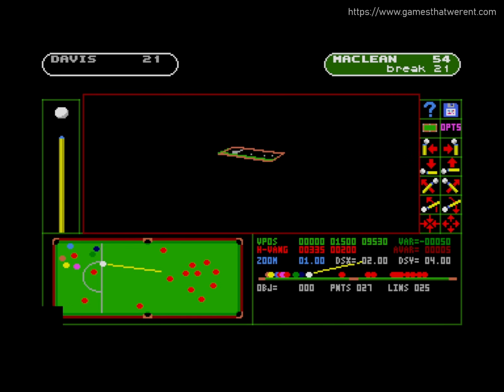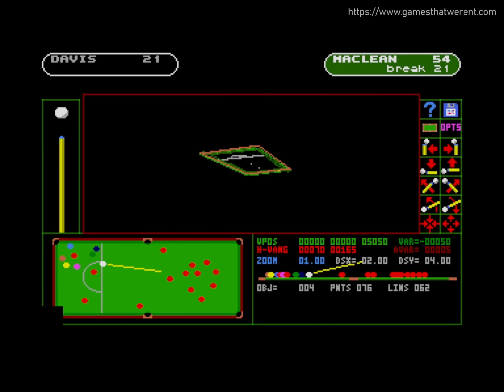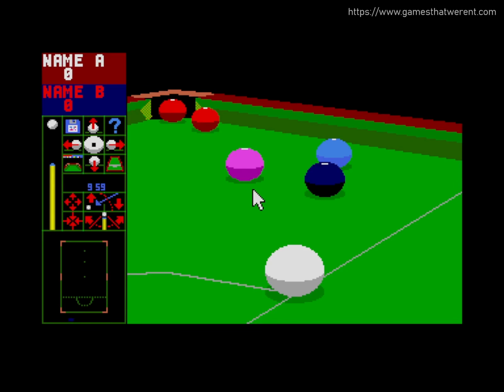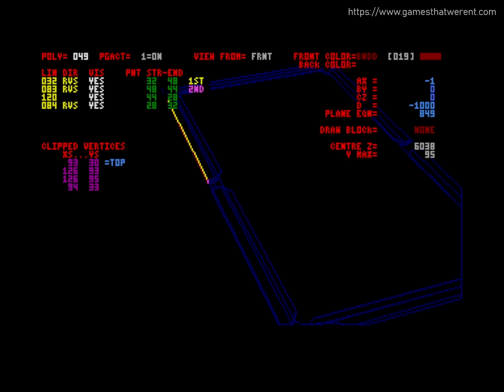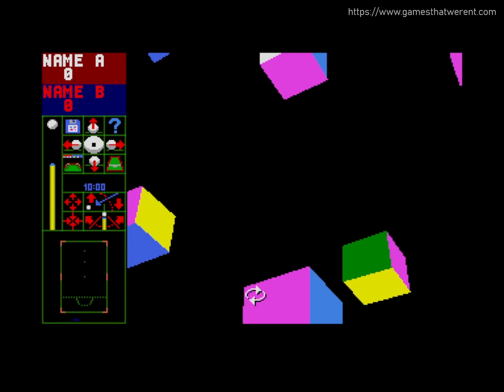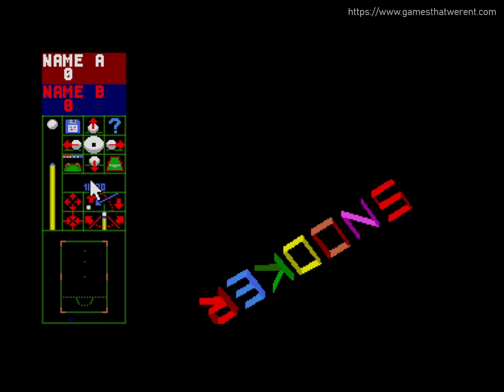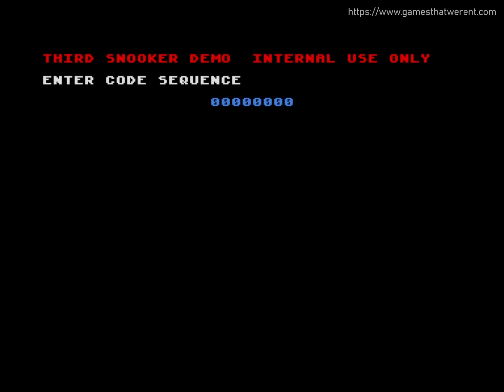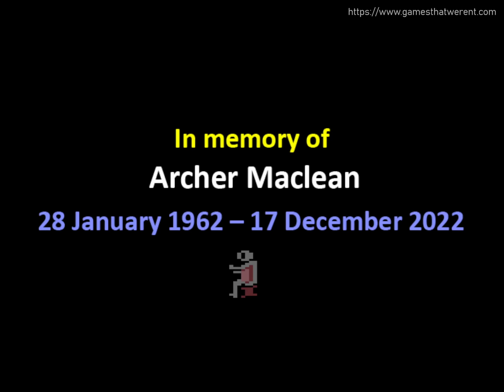Early origins of Jimmy White's Whirlwind Snooker and unseen assets/prototypes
Today we reveal early prototypes of Jimmy White's Whirlwind Snooker, including early PC tests, AtariST protos. Also showcasing concept artwork + icons from the game - created by the late and great Archer Maclean

It is with huge thanks to Chris Wilkins of Fusion Retro Books for the loan of Archer's disks and allowing materials to be showcased.

*Chapters*
00:00 - Introduction
00:23 - Early PC GWBasic tests
01:44 - First Atari ST Prototype
04:36 - Second Atari ST Prototype
09:10 - Hidden Channel 4 logo! :)
09:37 - Third Atari ST Prototype (sadly code protected)
10:31 - NeoPaint mockup screens and interface evolution
11:44 - Dropzone and other screens found
12:02 - Conclusion and memoriam